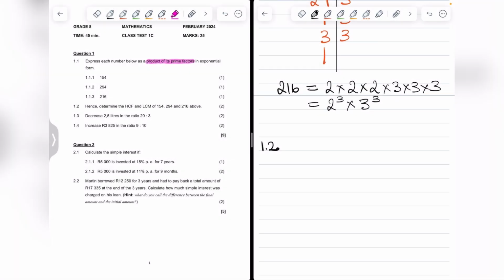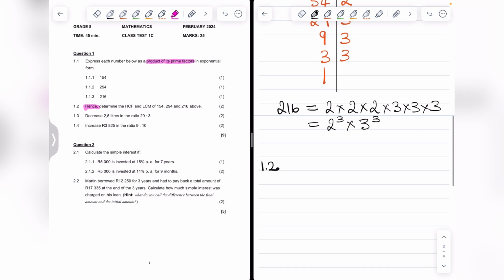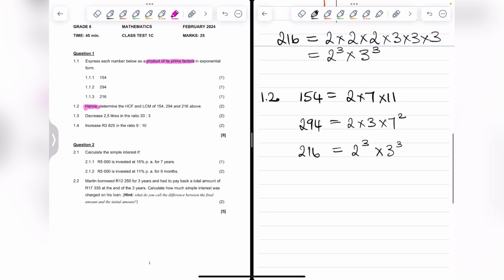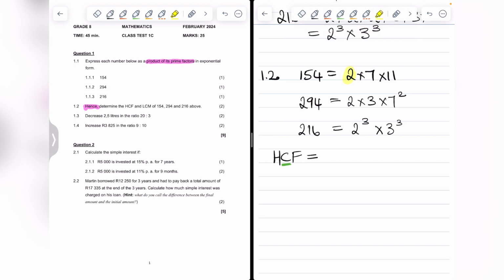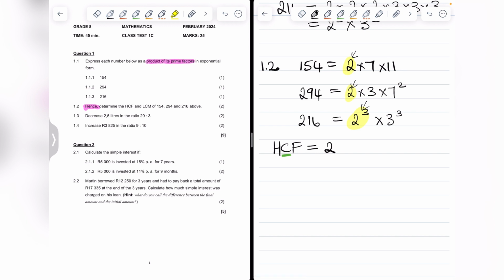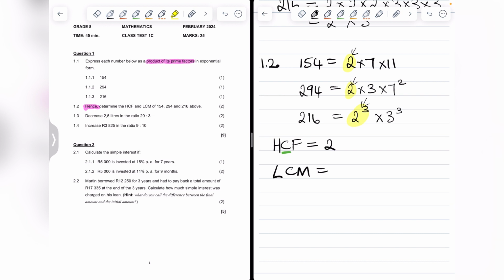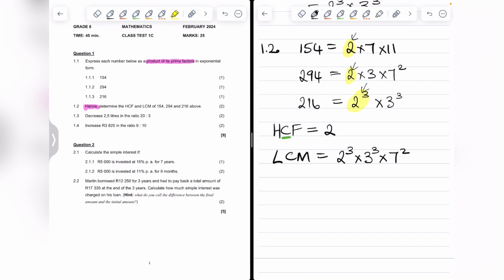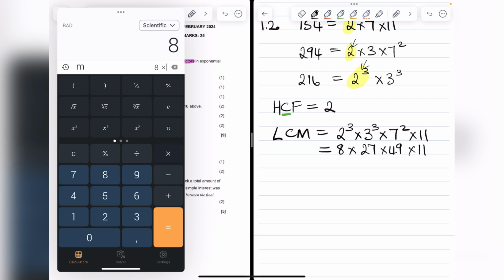CT 1C Question 1.2